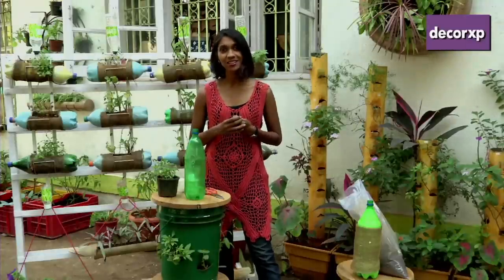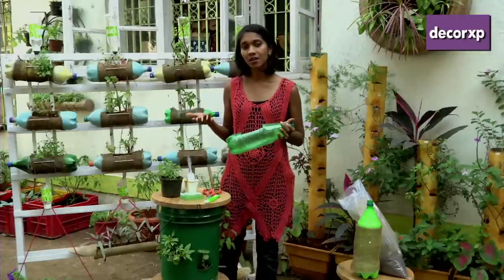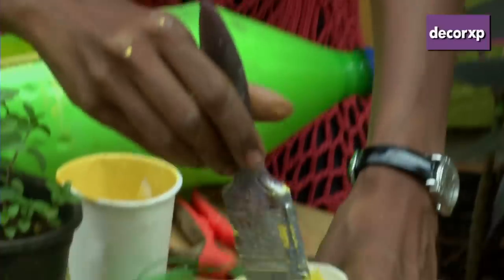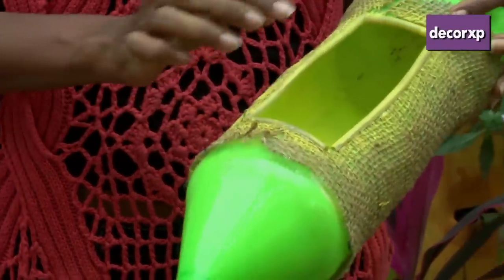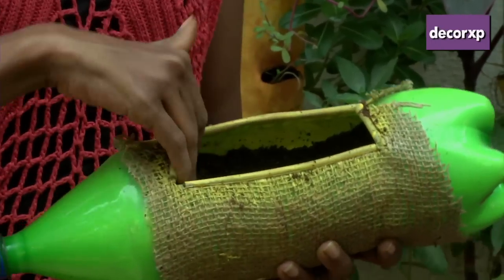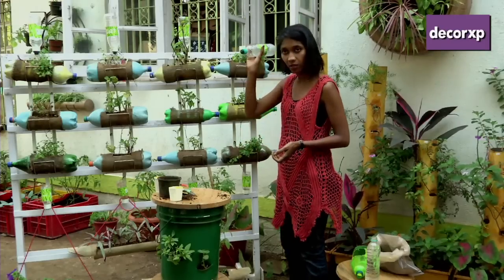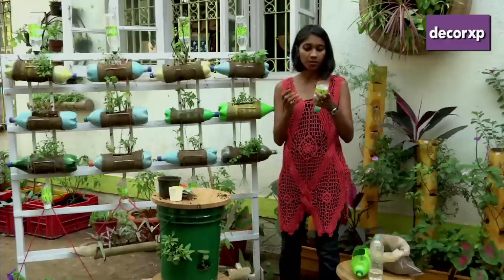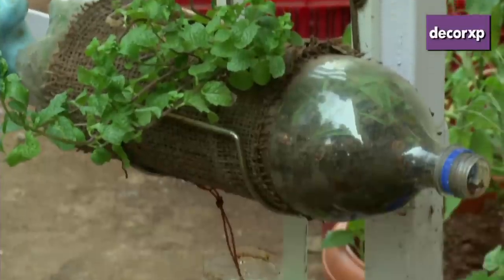Sustainable Drip Irrigation for Plants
Watch this video and learn a simple way to make a drip irrigation panel for your plants. Can be kept indoors and outdoors, this panel will be a fun way to grow your herbs and get multiple plants watered at the same time.